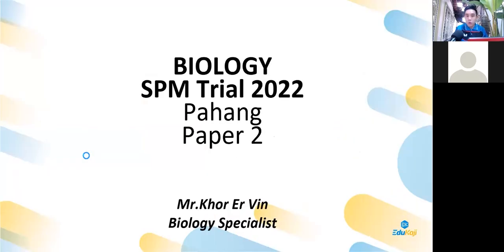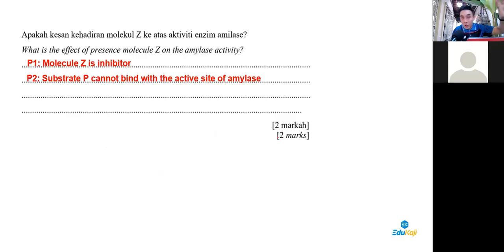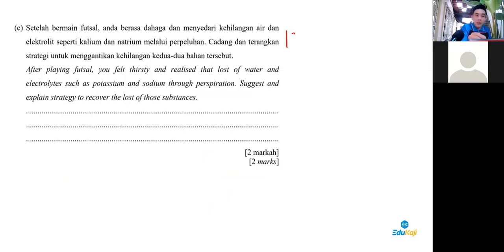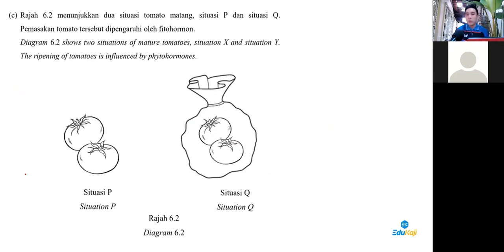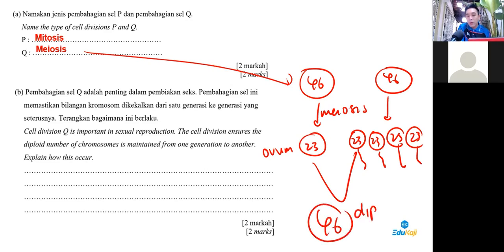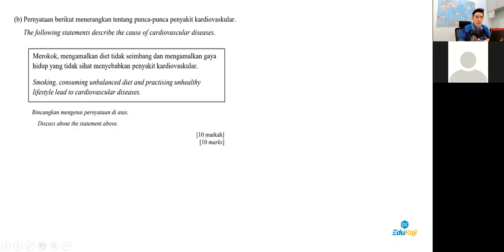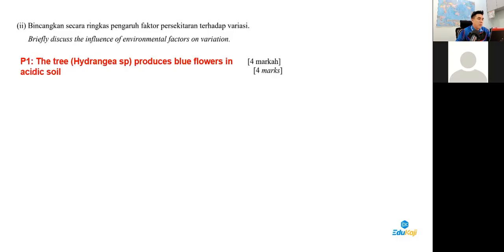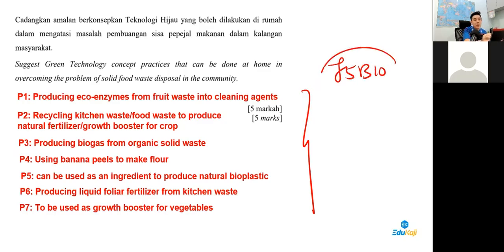Biology Trial SPM 2022 Pahang Paper 2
Join the SPM Biology expert, Mr. Khor, as he answer Pahang's Biology SPM Trial 2022 Paper 2.

Timestamps:
0:00:00 Introduction
00:00:20 Question 1 F5 : 7.0 Adaptations of Plants in Different Habitats
00:03:15 Question 2 F4 : 5.0 Metabolism and Enzymes
00:07:05 Question 3 F5 : 3.0 Nutrition in Plants
00:10:48 Question 4 F4 : 3.0 Movement of Substances across a Plasma Membrane
00:13:59 Question 5 F4 : 14.0 Support and Movement in Humans and Animals
00:17:36 Question 6 F5 : 5.0 Response in Plants
00:20:51 Question 7 F4 : 13.0 Homeostasis and the Human Urinary System
00:24:57 Question 8 F4 : 6.0 Cell Division